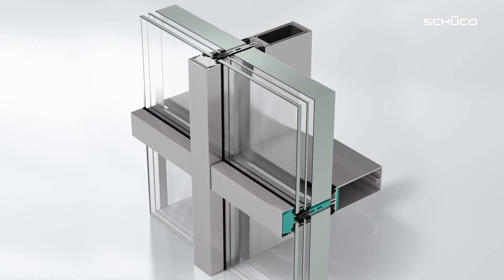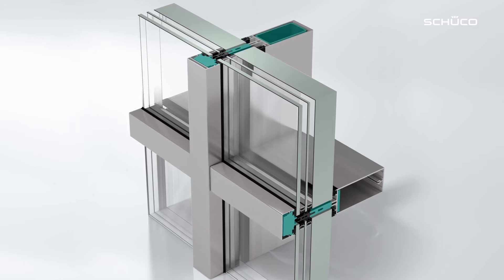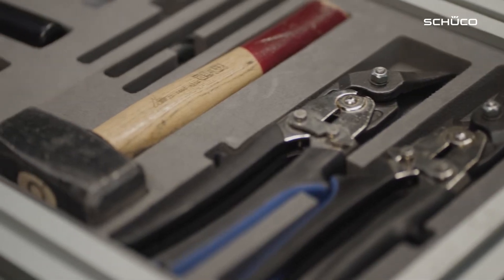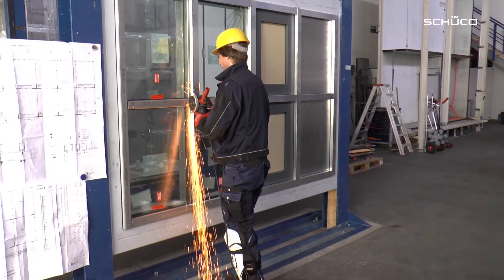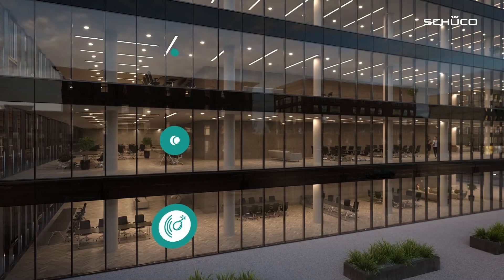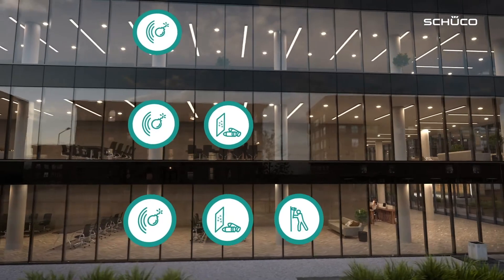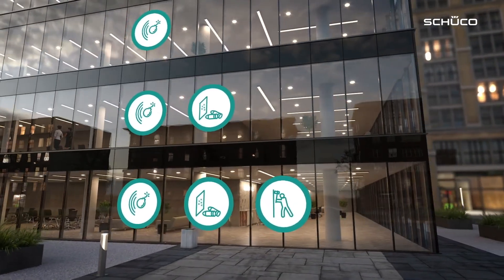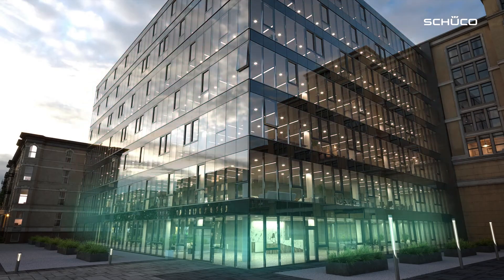SÄLZER – High security façade | Schüco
▶ For more information on the topic Schüco FWS 50/60,

For over 50 years, SÄLZER has been developing and producing high security solutions for buildings.
Uniquely, the SÄLZER components are integrated in the façade and fully concealed from the outside.
Concealed inside, they turn Schüco FWS 50/60 into the SÄLZER security façade, which offers combined burglar, bullet and blast resistance.
A seamless combination with unsecured areas is possible if required.